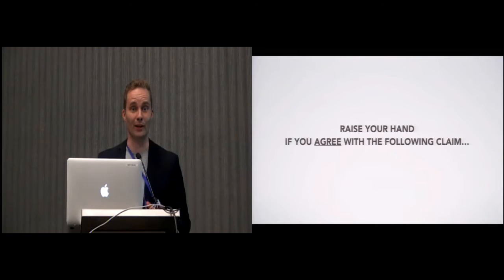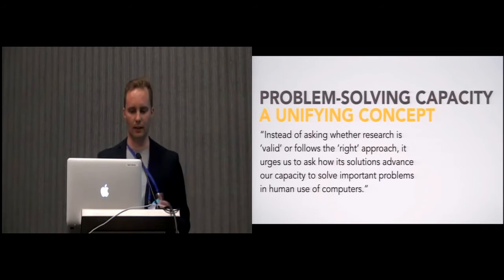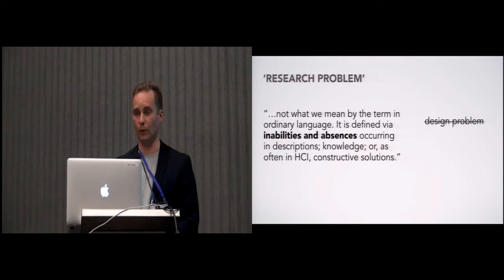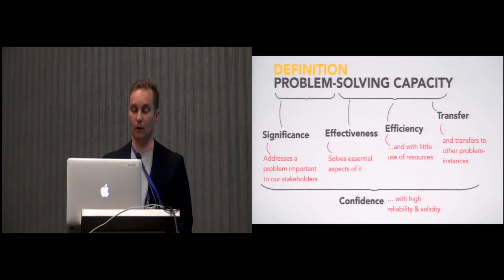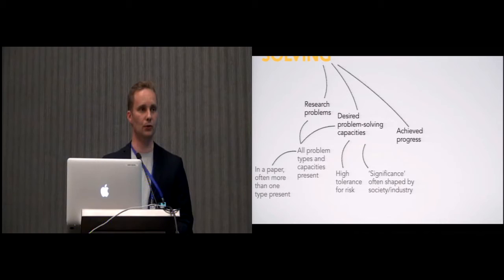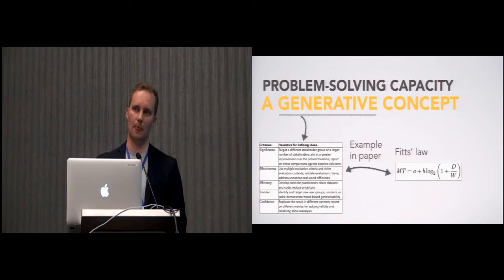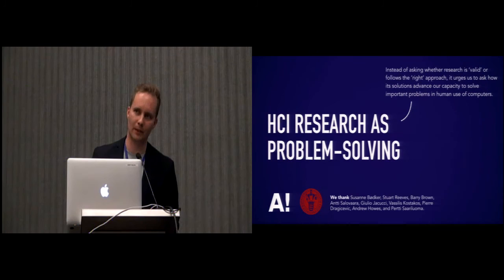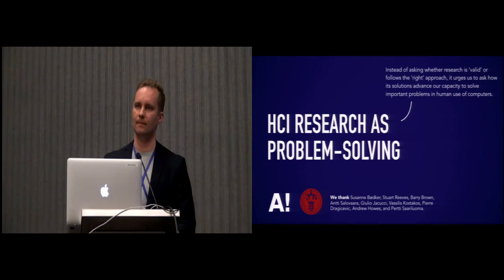HCI Research as Problem-Solving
Antti Oulasvirta, Kasper Hornbæk

Session: Problem-solving or not?: The Boundaries of HCI Research

Abstract
This essay contributes a meta-scientific account of human-computer interaction (HCI) research as problem-solving. We build on the philosophy of Larry Laudan, who develops problem and solution as the foundational concepts of science. We argue that most HCI research is about three main types of problem: empirical, conceptual, and constructive. We elaborate upon Laudan's concept of problem-solving capacity as a universal criterion for determining the progress of solutions (outcomes): Instead of asking whether research is 'valid' or follows the 'right' approach, it urges us to ask how its solutions advance our capacity to solve important problems in human use of computers. This offers a rich, generative, and 'discipline-free' view of HCI and resolves some existing debates about what HCI is or should be. It may also help unify efforts across nominally disparate traditions in empirical research, theory, design, and engineering.